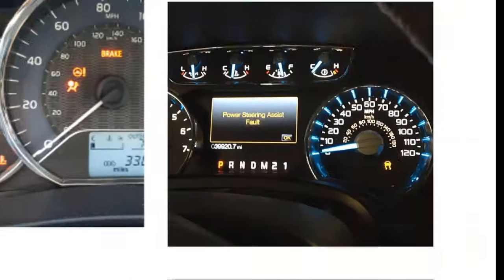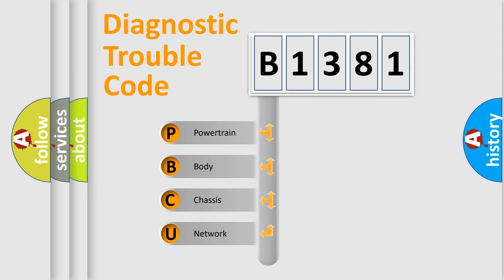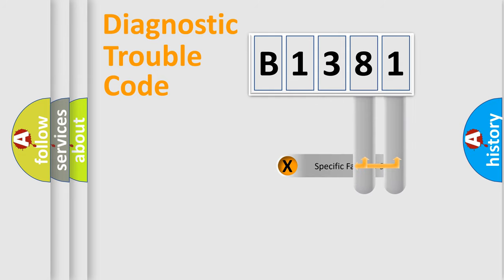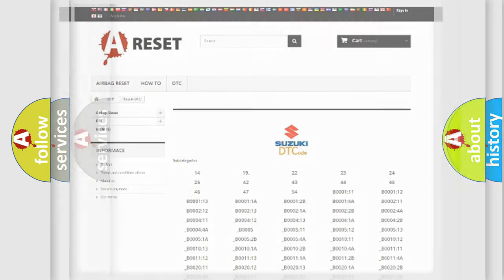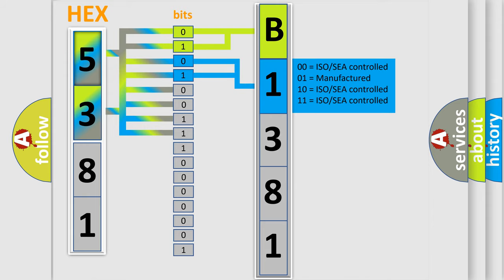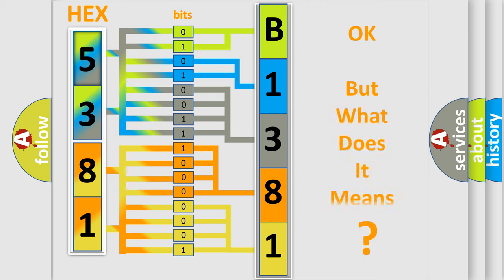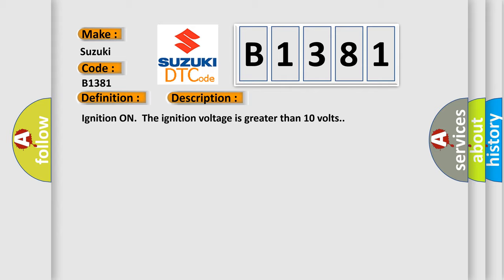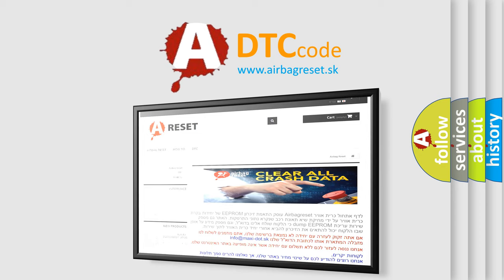DTC Suzuki B1381 Short Explanation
Contents:
0:21 Basic DTC analysis according to OBD2 protocol standard.
1:48 Insight into programming
2:58 A diagnostically understandable description of the Diagnostic Trouble Code
3:05 Basic error definition

Make:
Suzuki
Code:
B1381
Definition:
Device Voltage Reference Output Circuit Short to Ground
Description:
Cause:
The EBCM detects the voltage on the 5 volt reference circuit to the brake master cylinder piston position sensor,steering angle sensor and brake master cylinder piston position sensor is less than 4.8 volts or greater than 5.2 volts.